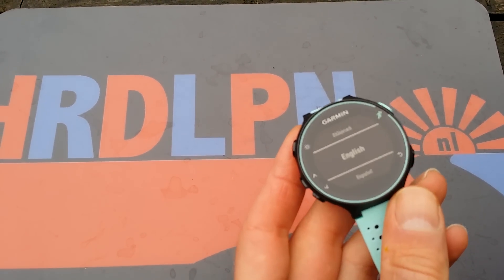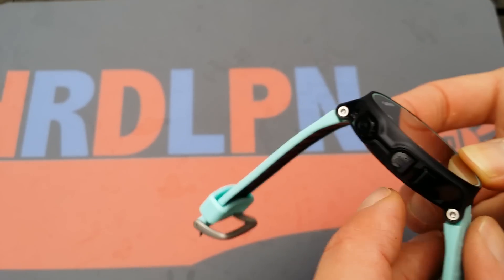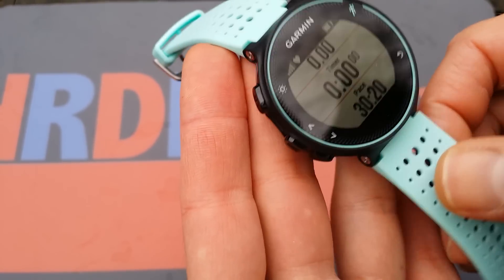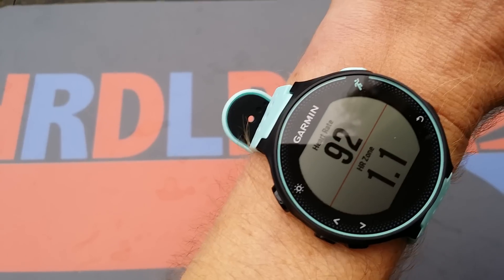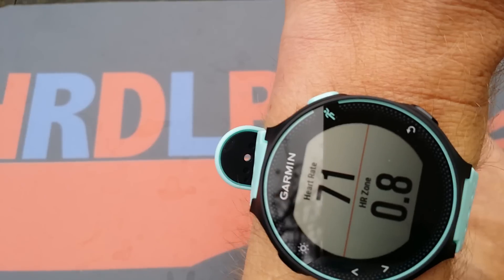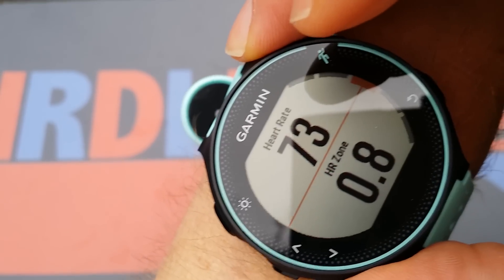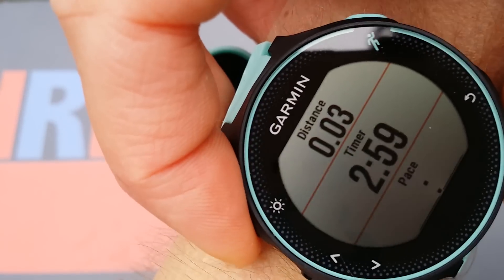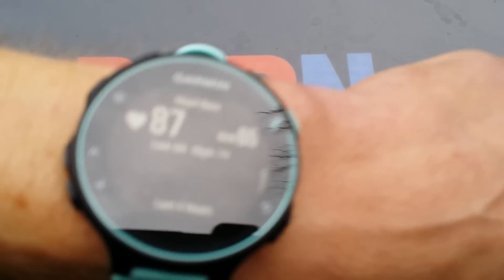Garmin Forerunner 235 Test And Settings!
see also the 2024 new Garmin 165

This Garmin sports watch has a round color screen with controls via the buttons on the side. It has a rubber strap with a plastic dial. He can measure your heart rate via a built-in heart rate monitor. While running and cycling, the watch measures distance, time, pace, calories, cadence, heart rate, rise and fall. This sports watch cannot measure while swimming.